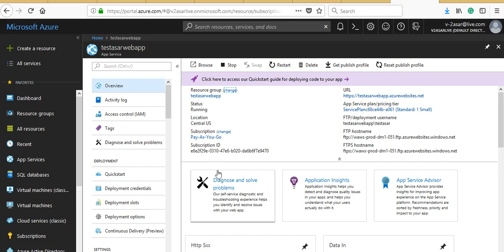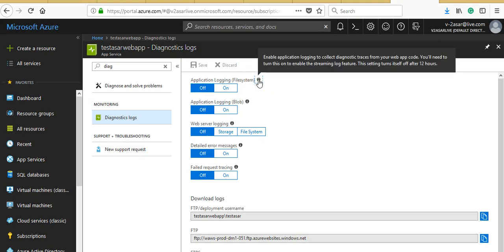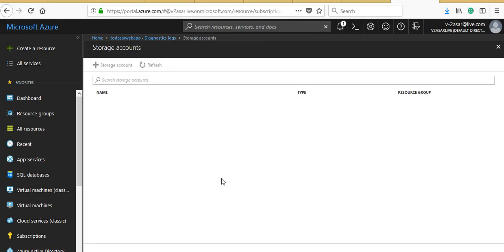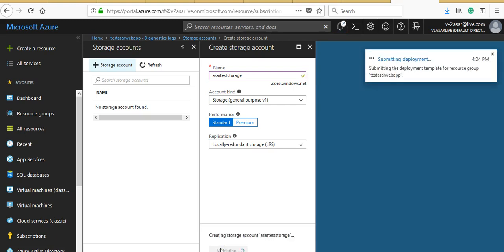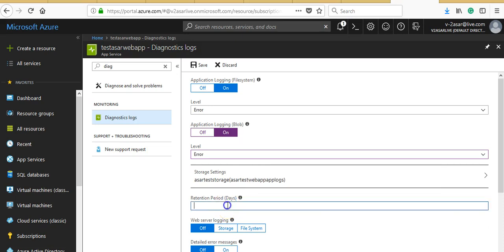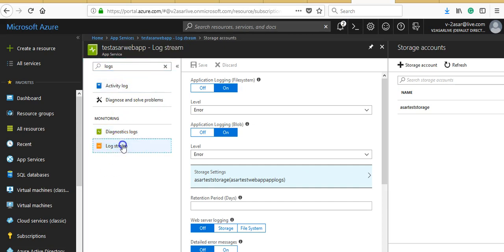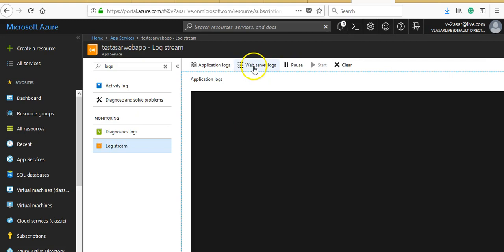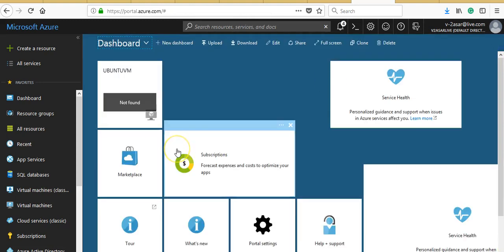Video 13 Enabling Diagnostics Logging in Azure Web App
Microsoft Azure Training (70-533)
In this video, we will learn about Enabling Diagnostics Logging in Azure Web App